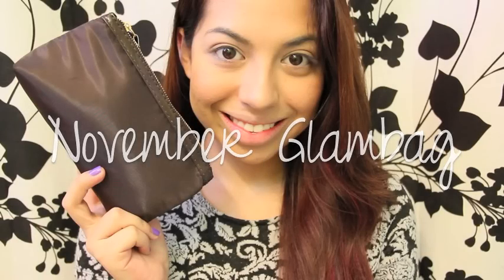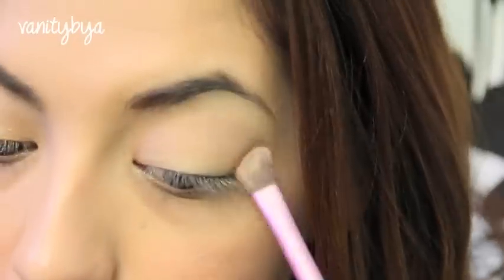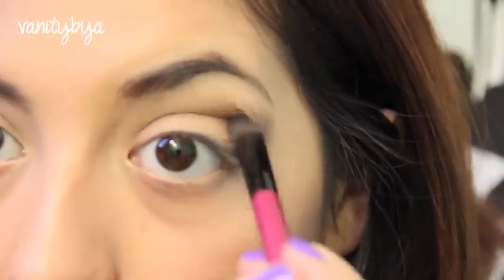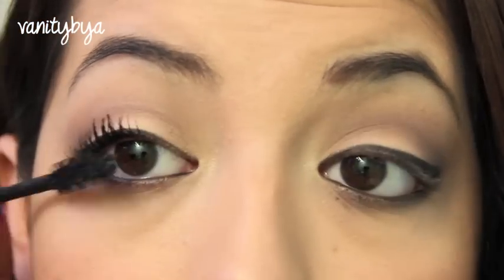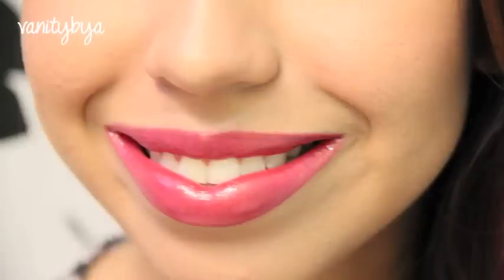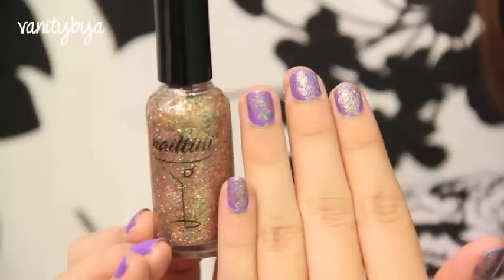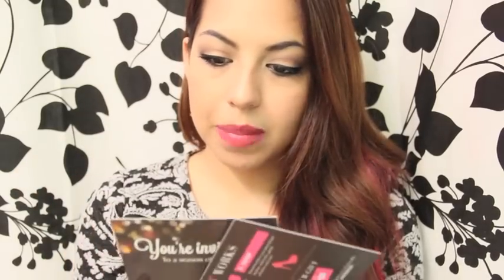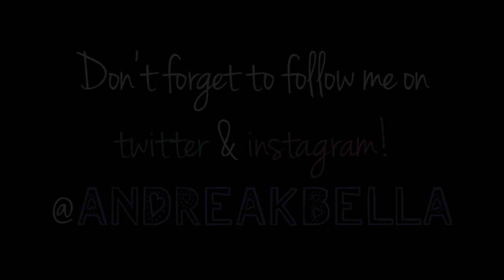*Ipsy November Glambag*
Hello Gals!
Just wanted to share my thoughts on the November GlamBag!

xoxo,
Andrea

EBATES: Where it pays to SHOP!

FTC: This video is not sponsored in any way, all opinions are my own and I purchased all these products with my own money.